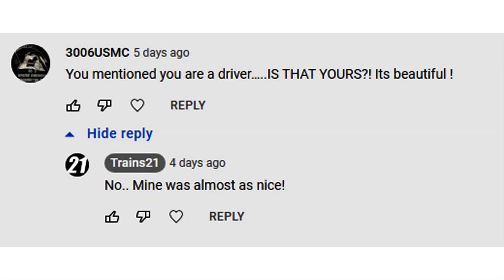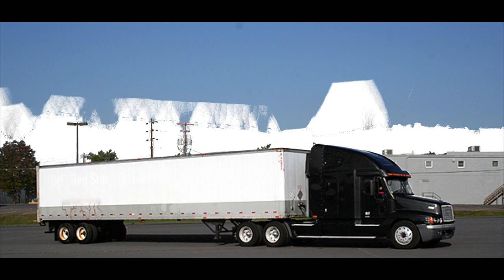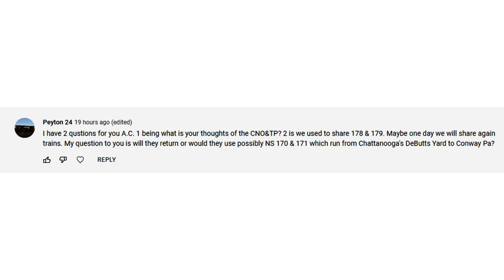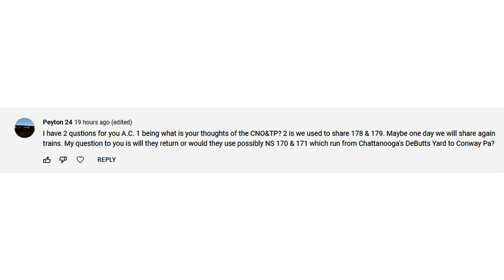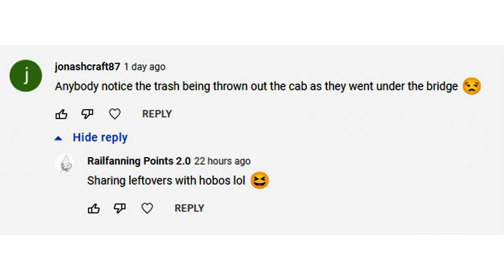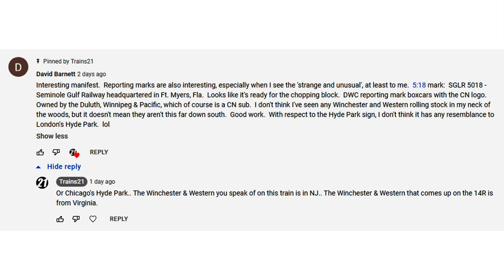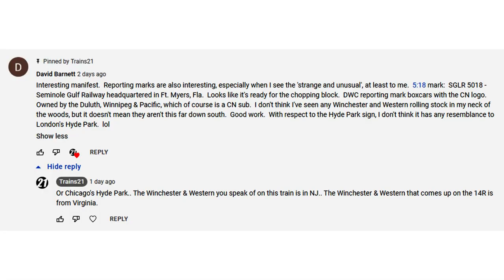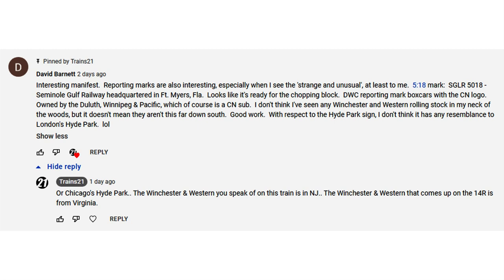COMMENTS, QUESTIONS & CORRECTIONS #5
627 - Hallstead (Dragging Equipment Detector)
629-631 New Milford (Siding)
643 - Kingsley (Dragging Equipment Detector)
648-650 Hop Bottom (10,000 ft. siding)
653 - Nicholson & the Tunkhannock Creek Viaduct
657 - Factoryville
659-661 Dalton (10,000 ft. siding)
662 - Glenburn (Dragging Equipment Detector)
664 - Clark’s Summit
671 - Steamtown Wye (Bridge Sixty)
672 - Taylor Yard (North end)
673 - Taylor Yard (South end)
677 - (Dragging Equipment Detector)
679 - Dupont Junction (End Sunbury Line, begin River Line)
692 - Buttonwood (Dragging Equipment Detector)
697-699 Hanover (10,000+ ft. Siding)
701 - Retreat State Hospital
706 - Mocanaqua (Dragging Equipment Detector)
714-716 Nescopeck (7,800 ft. siding)
722 - (Dragging Equipment Detector – Hot Bearing Detector)
741 - (Dragging Equipment Detector)
750 - Banks (6,400 ft. siding)
752 - CP Kase (this is where the River Line joins the Norfolk Southern  Buffalo line to Harrisburg and Enola.)